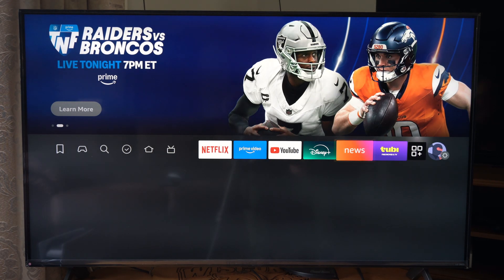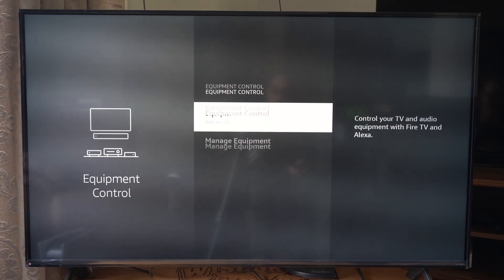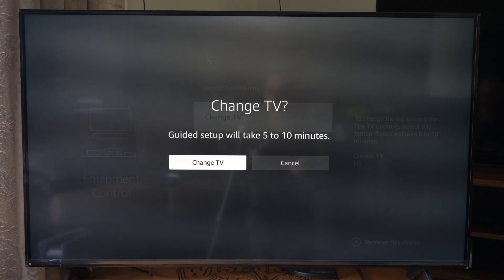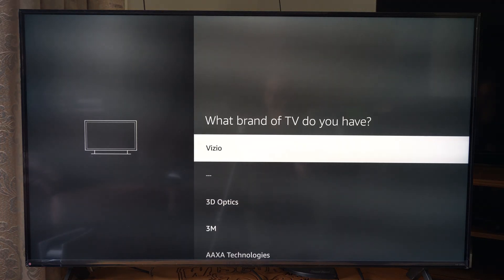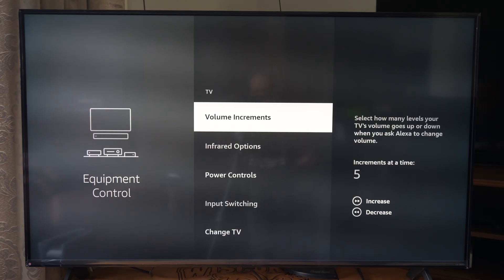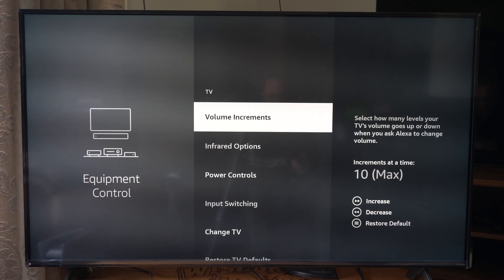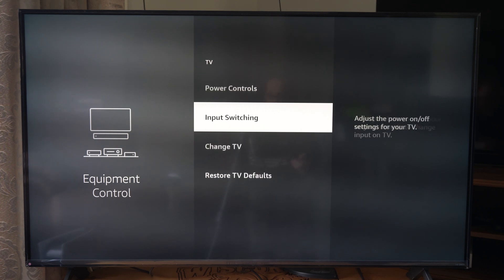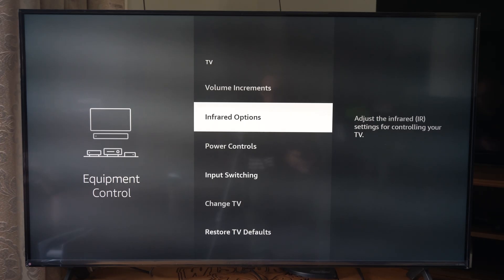How to Fix Volume Increments on Remote on Amazon Fire TV Stick (Best Method)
You can adjust the volume increments on your Fire TV Stick remote by using the Equipment Control settings, allowing each press of the volume buttons to increase or decrease the volume by smaller or larger steps.

Step 1 — Access Fire TV Settings
Press the Home button on your Fire TV remote.
Navigate to Settings from the home screen.
Select Equipment Control. This section manages all devices the Fire TV remote interacts with, such as your TV, soundbar, or receiver

Step 2 — Manage TV or Audio Devices
Under Equipment Control, select Manage Equipment.
Choose the device you want to adjust (e.g., TV).
Select Change if your device is already set up, or Add Equipment if it isn’t. Follow the on-screen prompts to detect and configure your TV or sound system

Step 3 — Adjust Volume Increments
In the device settings menu, look for Volume Increments. The label may vary slightly depending on your Fire TV or remote model

Use your remote’s Fast Forward and Rewind buttons to increase or decrease the increment size. Smaller increments make volume changes smoother, while larger increments make each press adjust the volume more noticeably

Test the new settings by pressing the volume buttons on your remote to ensure the increments are comfortable for your listening preference.